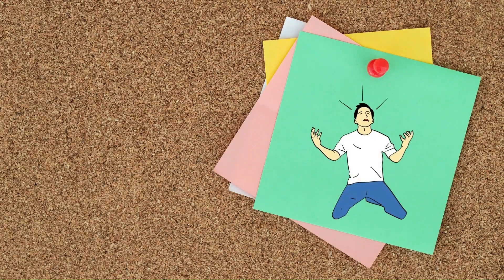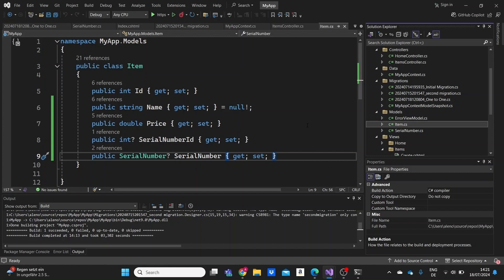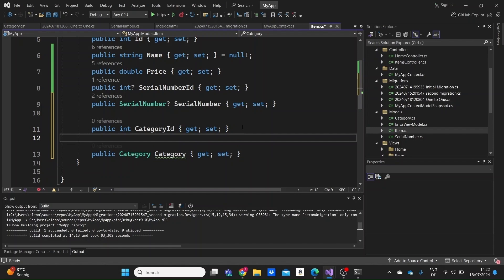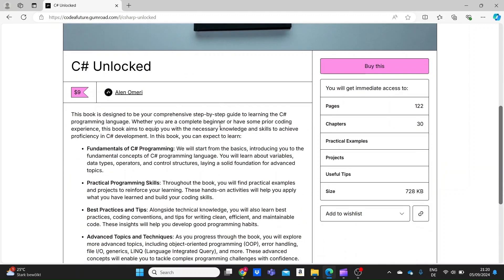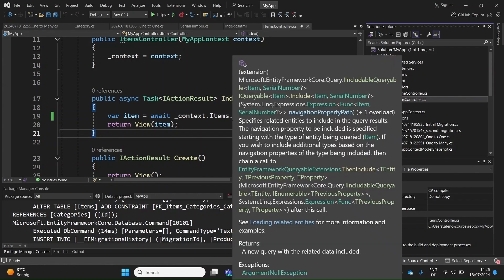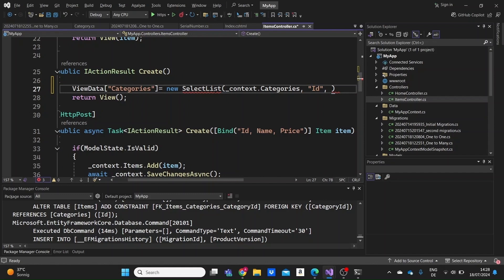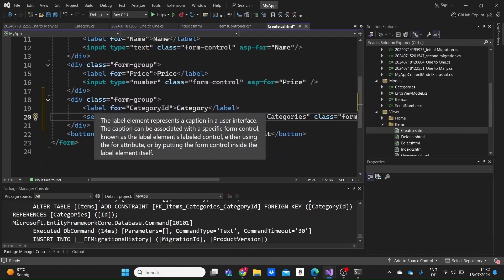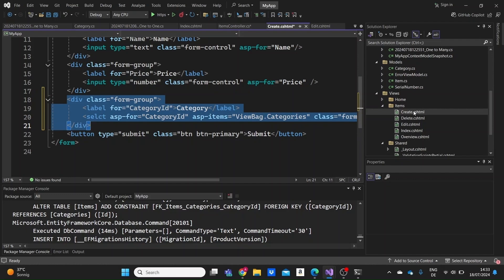Simplifying One to Many Relationships in Entity Framework Core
Learn how to easily implement one-to-many relationships in EF Core in this step by step tutorial for beginners in ASP.NET Core MVC using .NET 9!

⏱️ Timestamps:

00:00 Overview
01:09 Setting up the models
06:19 Changing the action methods
11:41 Testing the application in the front end